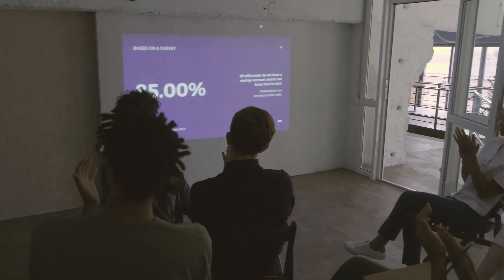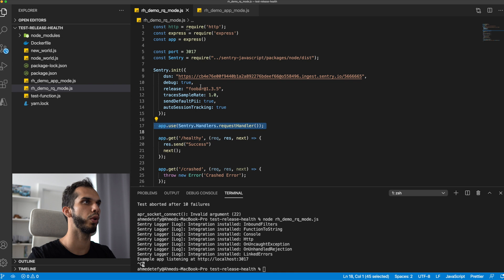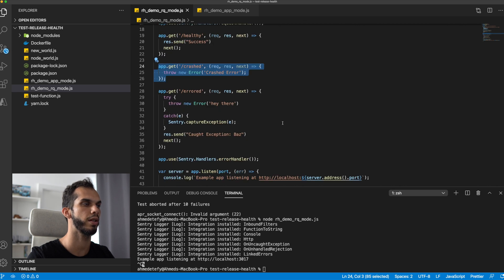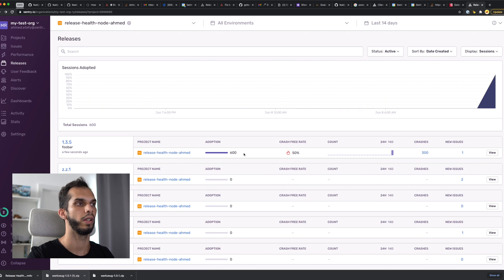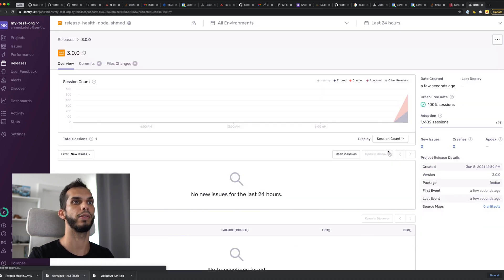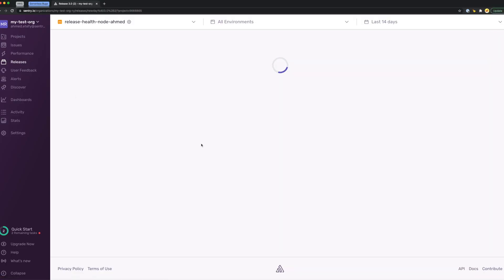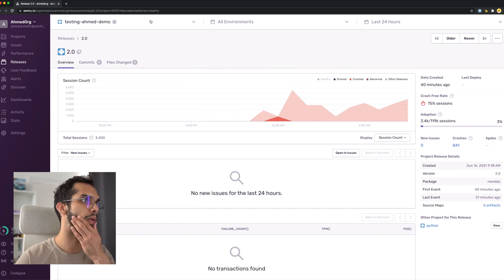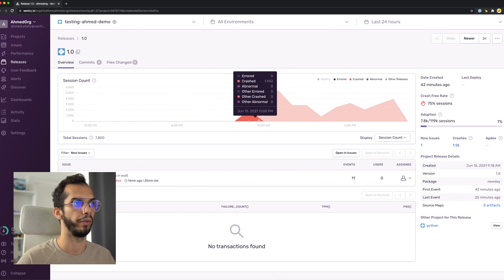What do I do as a Software Engineer in Sentry.io?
In today's video, I attempt to explain what I do as a Software Engineer in Sentry.io. However, everytime I try to explain what I do to someone especially if they do not have a background in tech, I have no luck doing so xd, so in this video I attempt a completely different approach to answering this question.